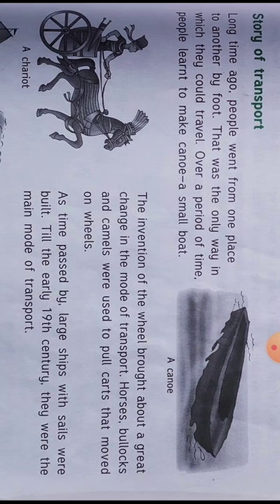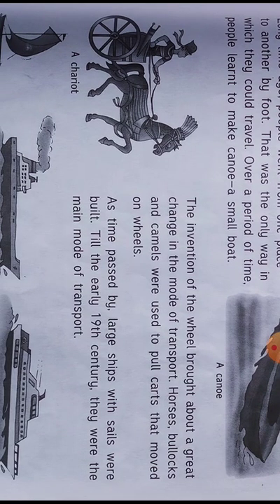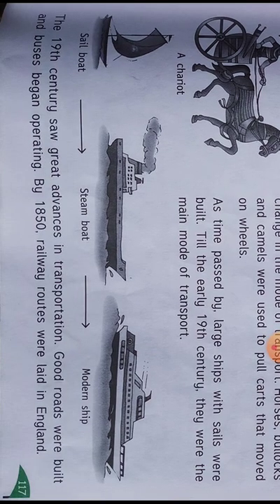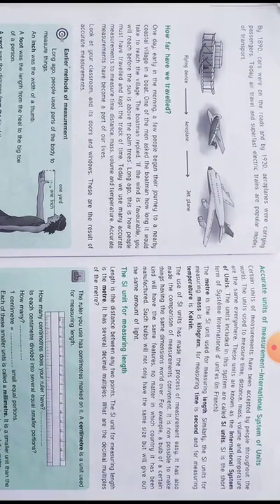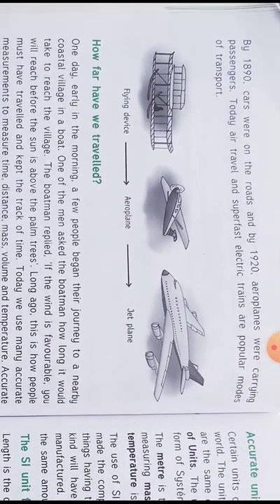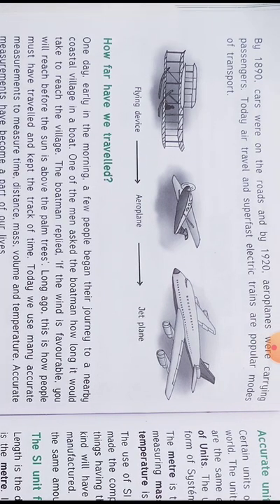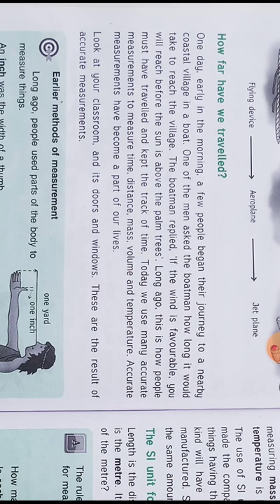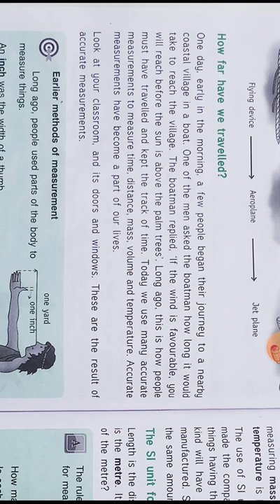class 6 sci ls 10 story of transport